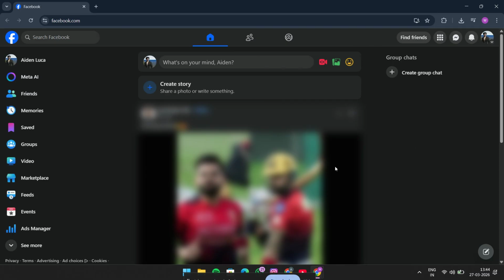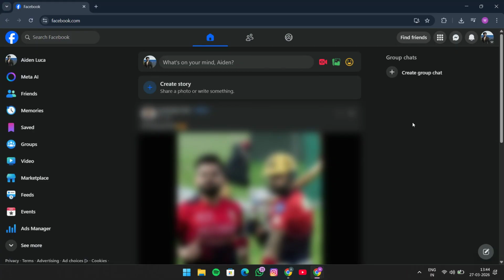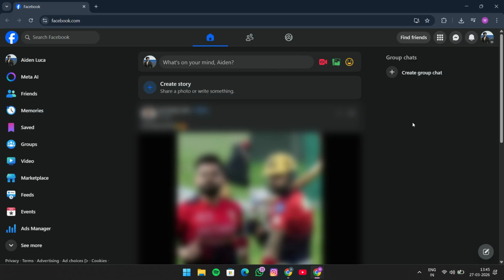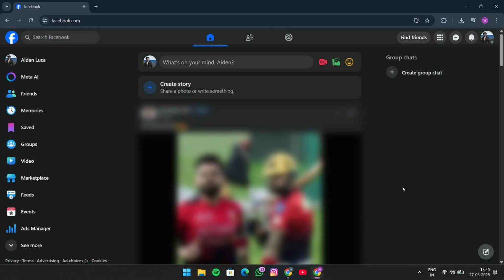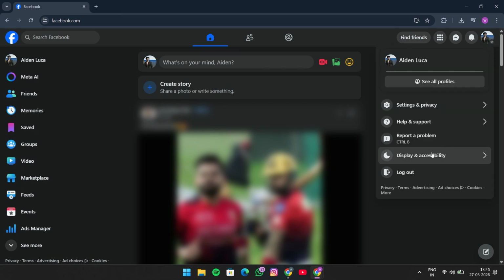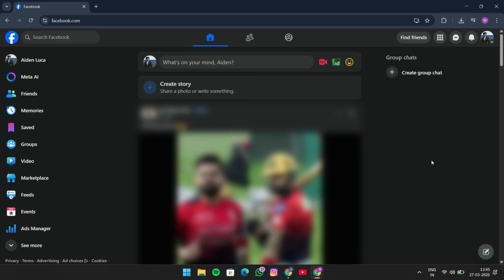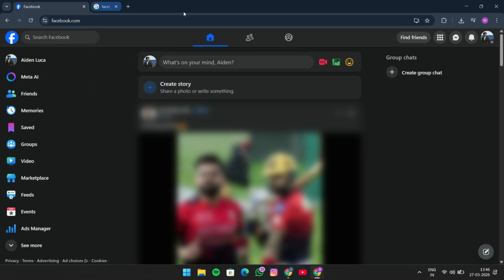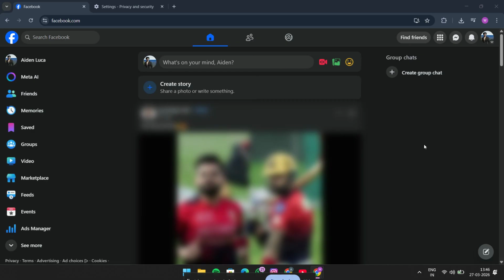Fix Facebook Error 551 (2026 Easy Guide)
Learn how to fix Facebook error 551 with simple step-by-step troubleshooting. Refresh the page, check your connection, review account restrictions, and log out then log back in.

Timestamps
0:00 Intro
0:20 Refresh the page
0:42 Check your internet connection
1:07 Check for account restrictions
1:34 Log out and log back in
1:56 Try browser or app troubleshooting
2:22 Recap and outro